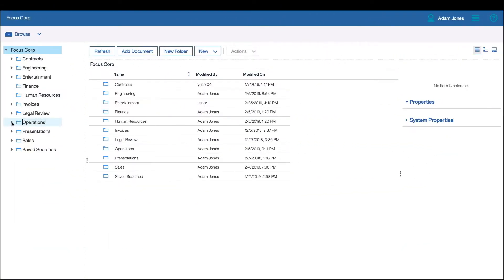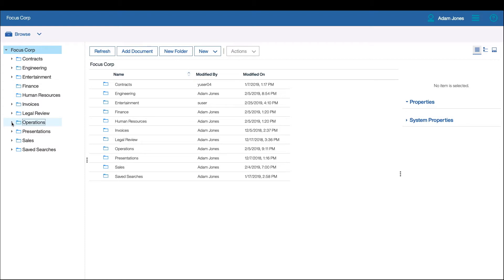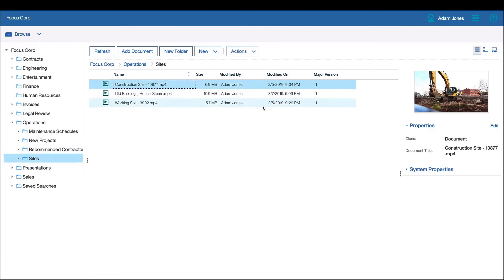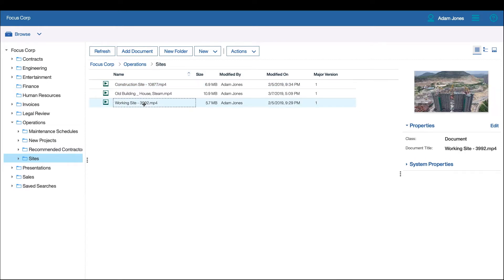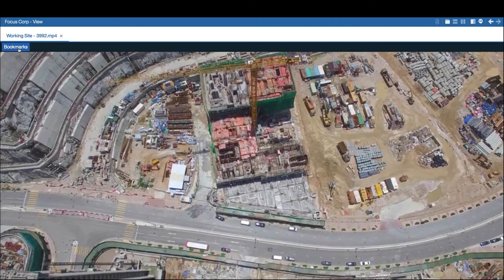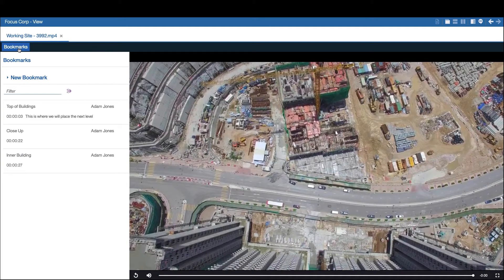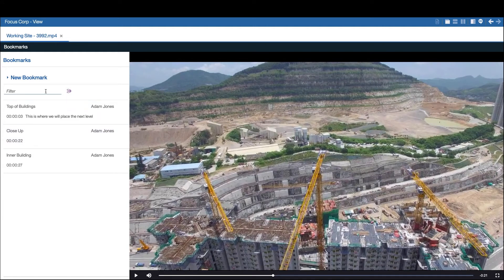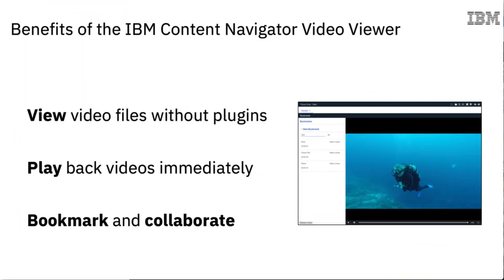View and Collaborate on Video Files Using IBM Content Navigator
The IBM Business Automation Navigator HTML5 video viewer feature allows users to view, bookmark, and collaborate on video files inside IBM FileNet Content Manager, without the need for plugins or desktop applications.